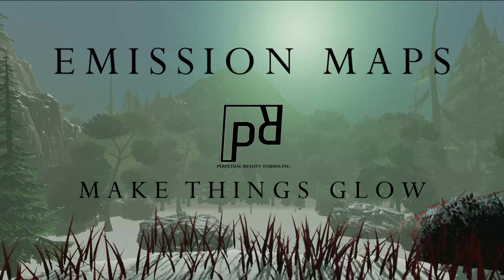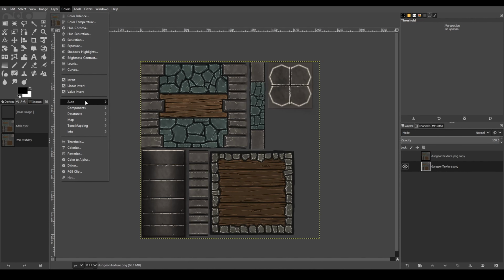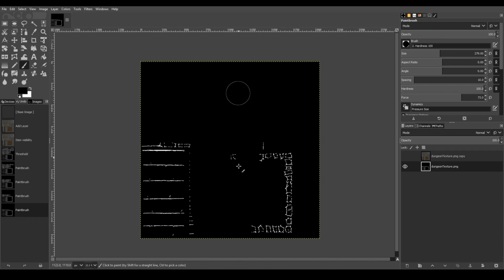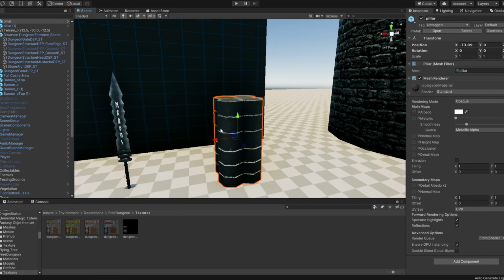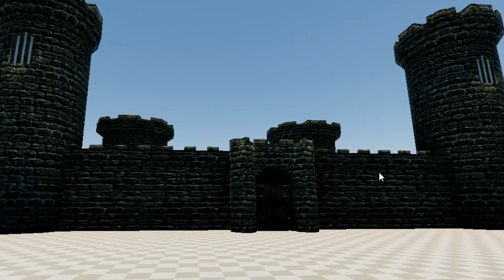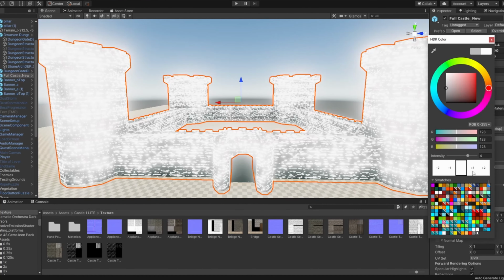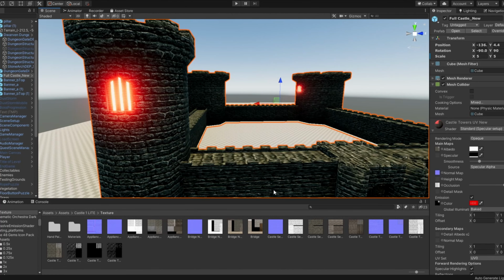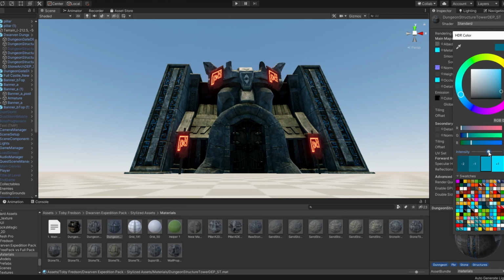How to make OBJECTS GLOW in UNITY | Unity Tutorial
An easy way to make objects in unity GLOW!

Using GIMP and Unity, a quick and simple way to spice up your project with some homemade emission maps.

Keeps making games,

Curtis

🎵 Music Title: Island
🎵 Artist: MBB
Genre:  Electronic & Dance
Moods:  Positive, Bright, Bouncy, Adventurous